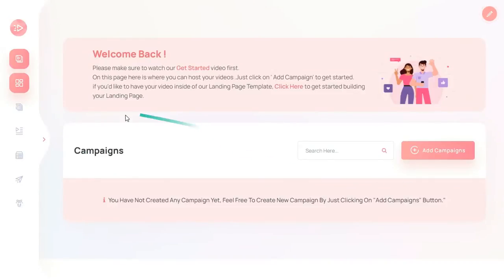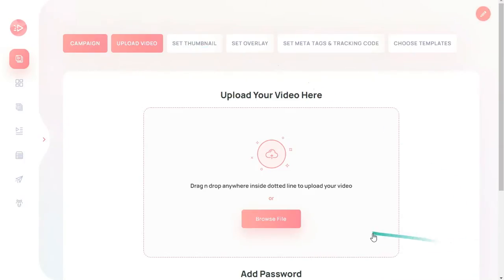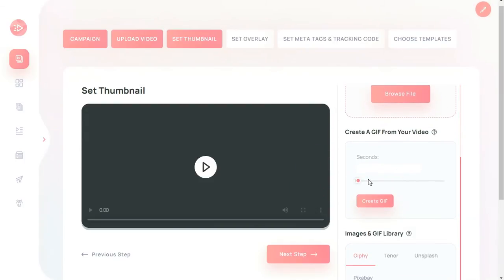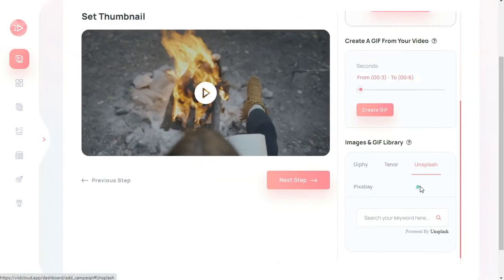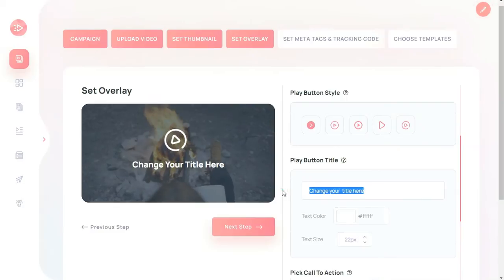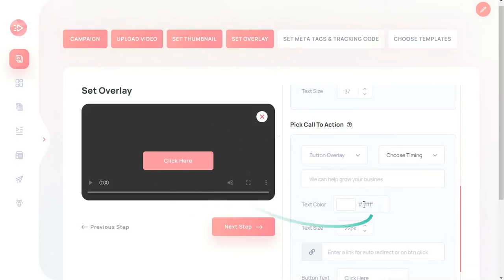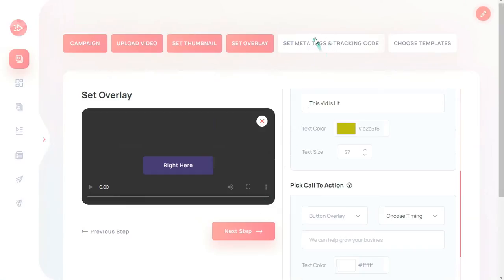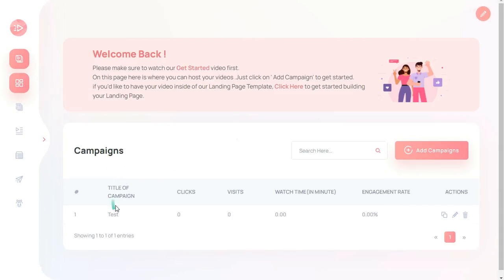viidcloud add campaign